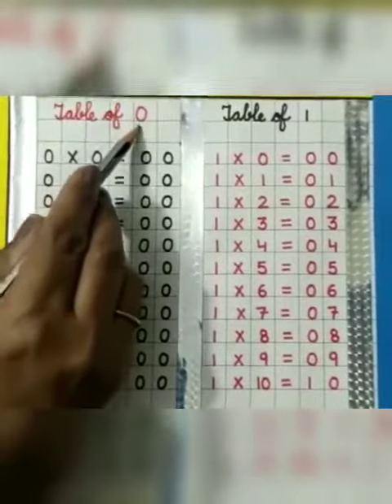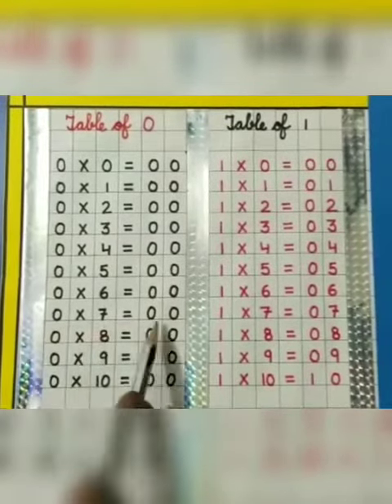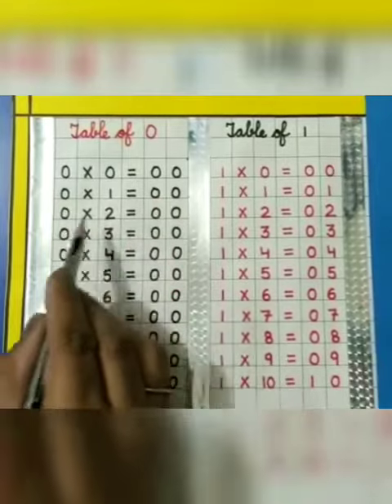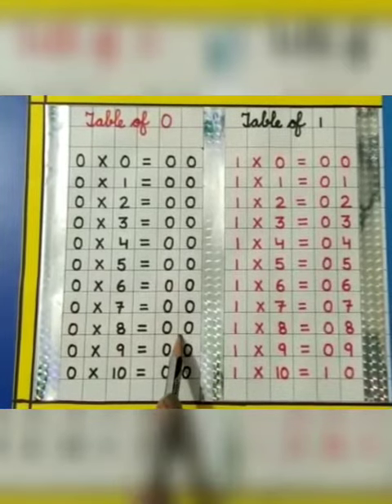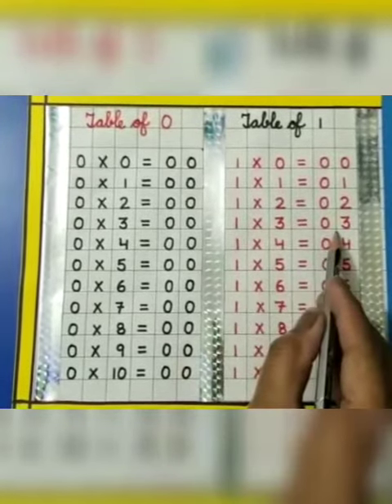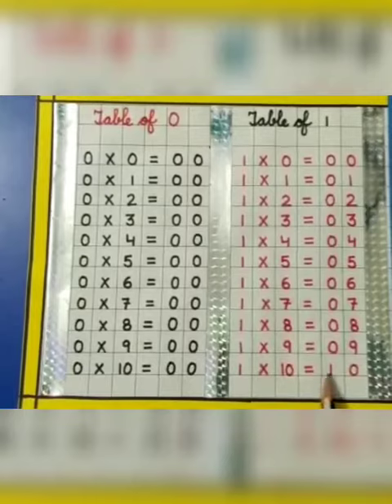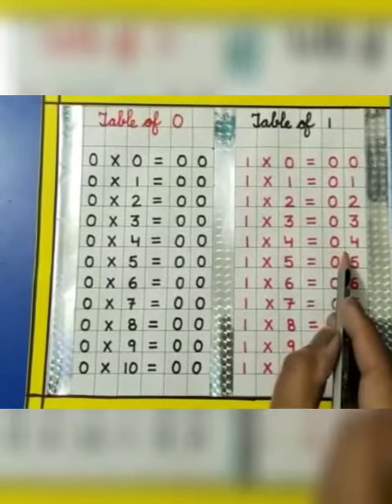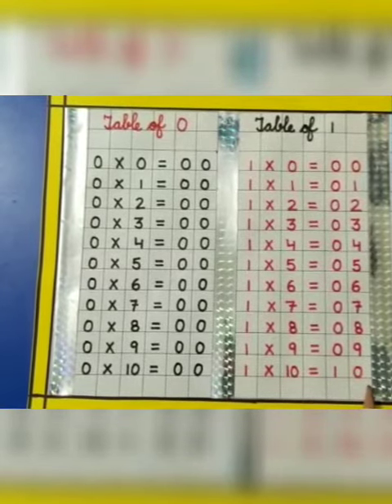LKG||Maths (20-11-2020)(Oral-Table of 0 and Table of 1)